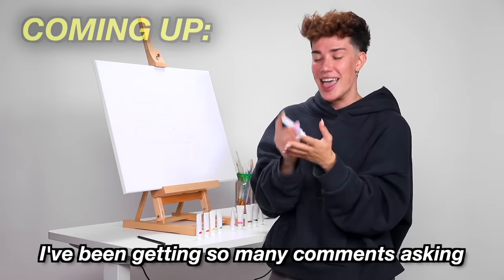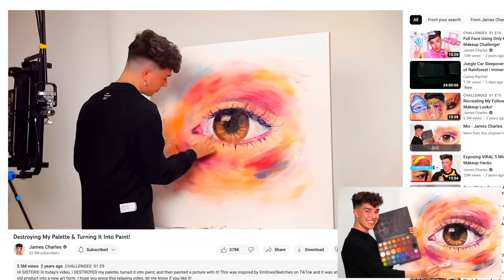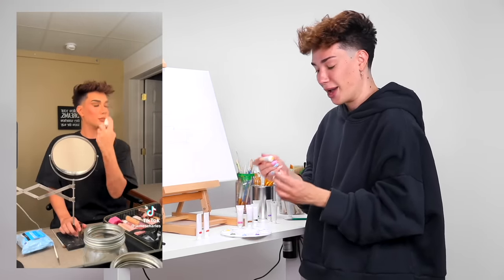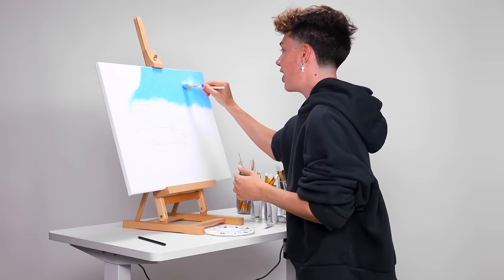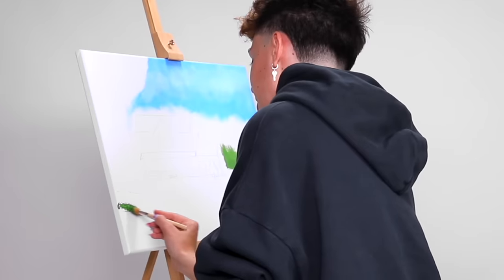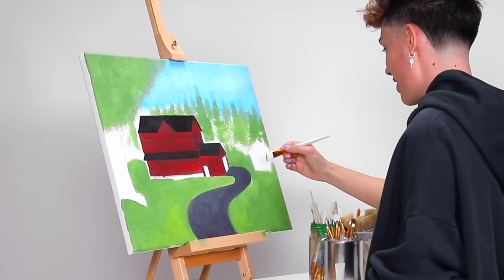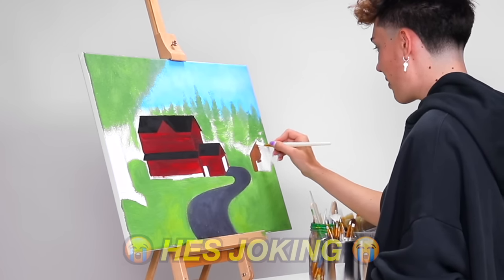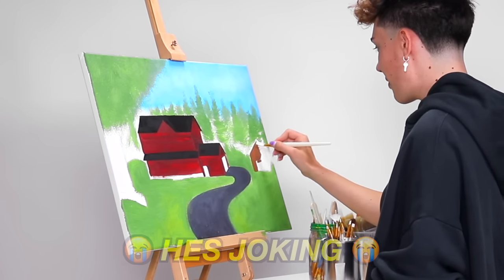CAN YOU ACTUALLY PAINT WITH CREATE PAINT?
Everyone's been asking, can you actually Paint with Create Paints?! In today's video, I put them to the test and gave my parents a very special gift at the end of the video!